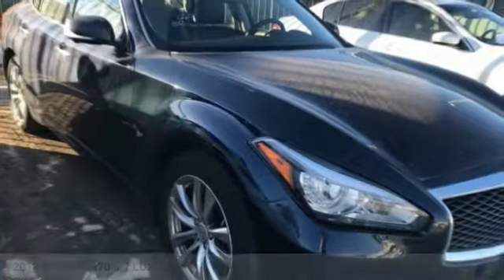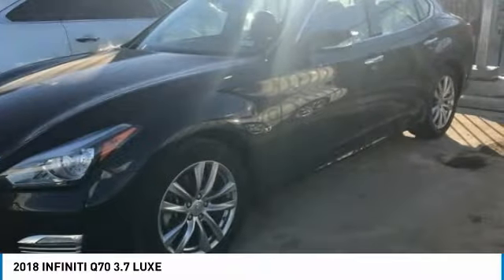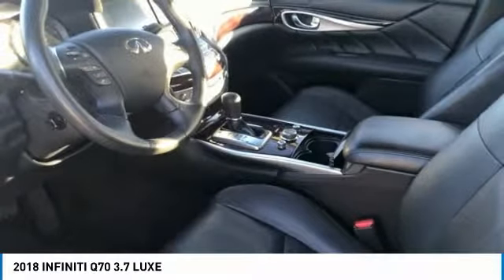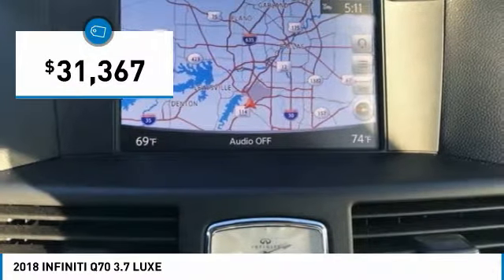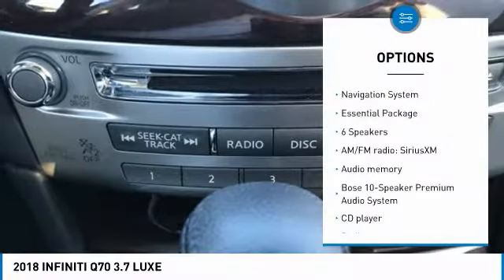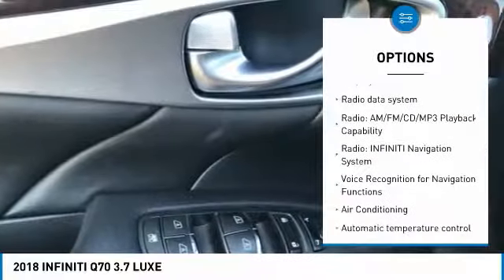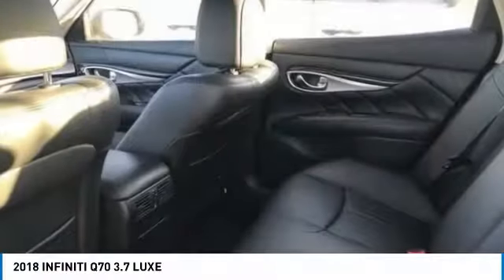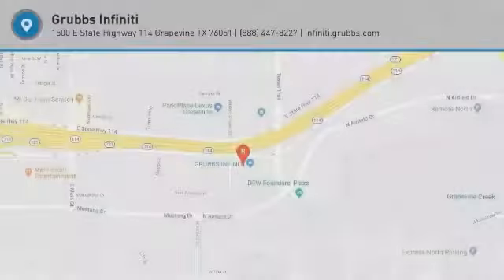2018 INFINITI Q70 Dallas TX, Ft. Worth TX, Grapevine TX JM180133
Grubbs INFINITI
1500 E State Highway 114

Recent Arrival! CARFAX One-Owner. Clean CARFAX. Around View Monitor w/Moving Object Detection, Bose 10-Speaker Premium Audio System, Climate-Controlled Front Seats, Essential Package, Front & Rear Sonar System, Heated Steering Wheel, INFINITI InTouch Services, Leather-Appointed Seat Trim, Navigation System, Radio: INFINITI Navigation System, Voice Recognition for Navigation Functions. This vehicle is equipped with: Essential Package (Around View Monitor w/Moving Object Detection, Bose 10-Speaker Premium Audio System, Climate-Controlled Front Seats, Front & Rear Sonar System, Heated Steering Wheel, INFINITI InTouch Services, Leather-Appointed Seat Trim, Radio: INFINITI Navigation System, and Voice Recognition for Navigation Functions), Navigation System, 4-Wheel Disc Brakes, 6 Speakers, ABS brakes, Air Conditioning, AM/FM radio: SiriusXM, Anti-whiplash front head restraints, Audio memory, Auto tilt-away steering wheel, Auto-dimming door mirrors, Auto-dimming Rear-View mirror, Automatic temperature control, Brake assist, Bumpers: body-color, CD player, Delay-off headlights, Driver door bin, Driver vanity mirror, Dual front impact airbags, Dual front side impact airbags, Electronic Stability Control, Fog lights, Four wheel independent suspension, Front anti-roll bar, Front Bucket Seats, Front Center Armrest w/Storage, Front dual zone A/C, Front reading lights, Fully automatic headlights, Garage door transmitter: HomeLink, Genuine wood console insert, Genuine wood dashboard insert, Genuine wood door panel insert, Heated door mirrors, Heated Front Bucket Seats, Heated front seats, Illuminated entry, Leather Shift Knob, Leather steering wheel, Leatherette Seat Trim, Low tire pressure warning, Memory seat, Occupant sensing airbag, Outside temperature display, Overhead airbag, Overhead console, Panic alarm, Passenger door bin, Passenger vanity mirror, Power door mirrors, Power driver seat, Power moonroof, Power passenger seat, Power steering, Power windows, Radio data system, Radio: AM/FM/CD/MP3 Playback Capability, Rain sensing wipers, Rear anti-roll bar, Rear reading lights, Rear seat center armrest, Rear window defroster, Remote keyless entry, Security system, Speed control, Speed-sensing steering, Steering wheel memory, Steering wheel mounted audio controls, Tachometer, Telescoping steering wheel, Tilt steering wheel, Traction control, Trip computer, Turn signal indicator mirrors, Variably intermittent wipers, and Wheels: 18 Double 5-Spoke Aluminum-Alloy.